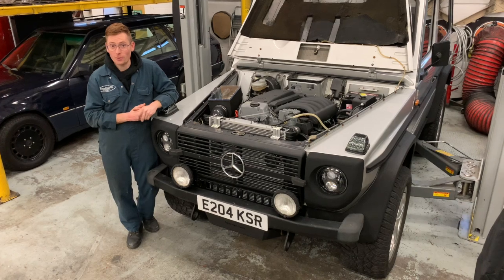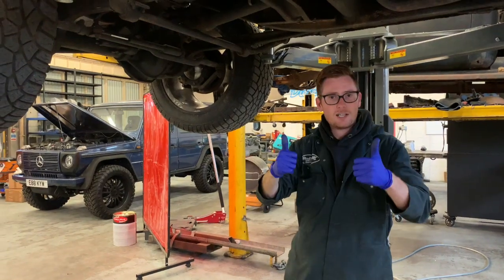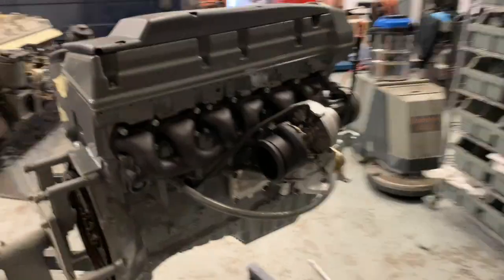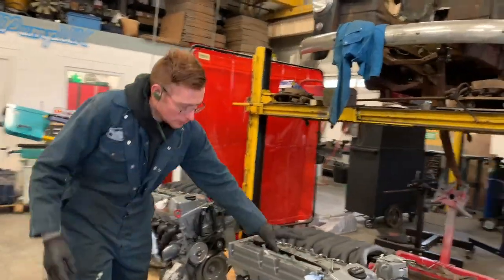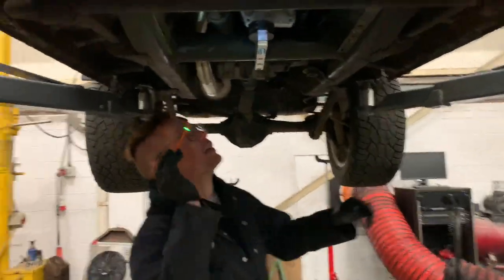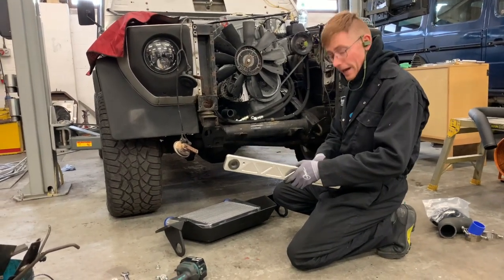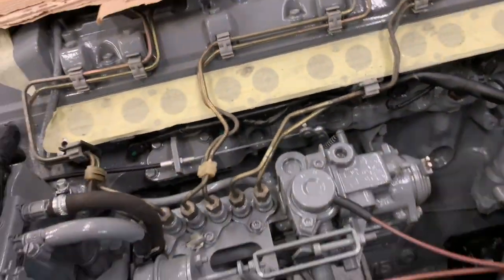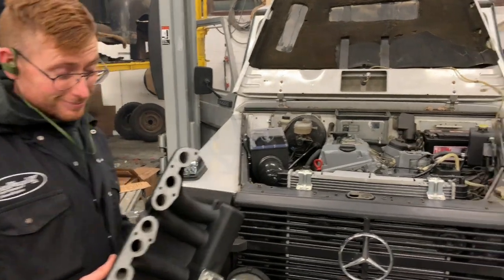Powerful Reliable 1988 Mercedes DIESEL G Wagon build install (DRIFT BURNOUT AT THE END)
This is how we have developed and refined our OM606 installation for G wagon fitment.

The owners reaction says it all, we were as happy with the results as he was.